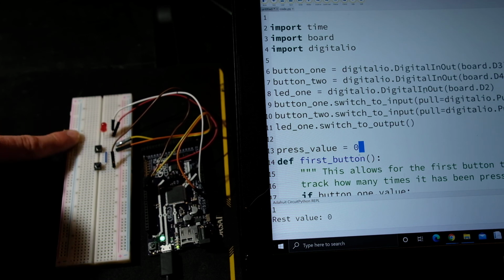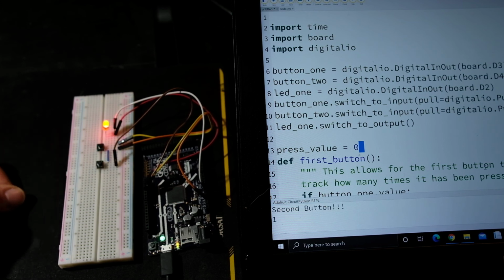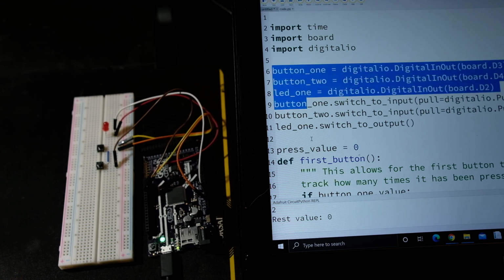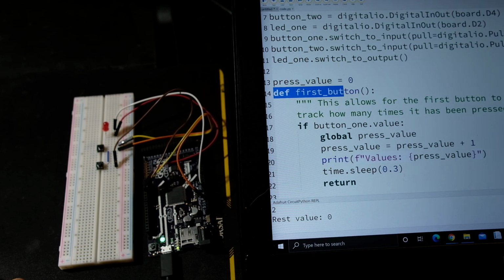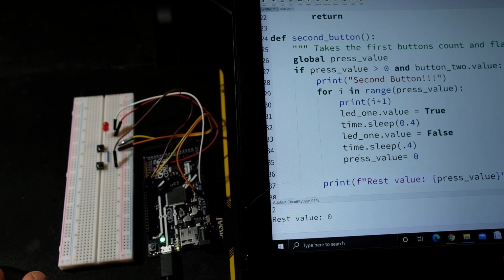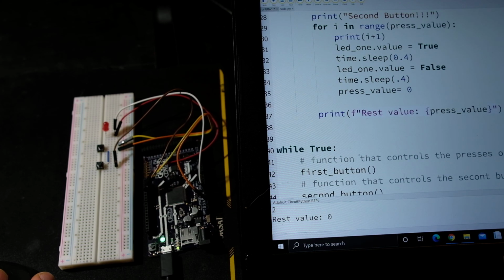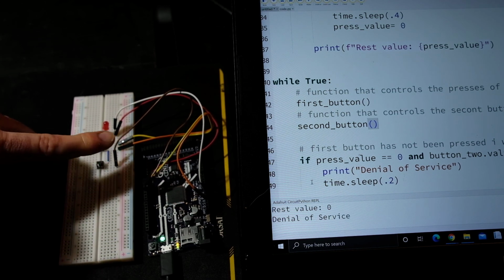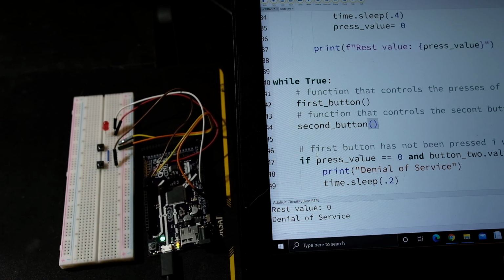Mec 330 programing with python week 5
In this video the main focuses is adding functions but also works on there skills gained throughout the program